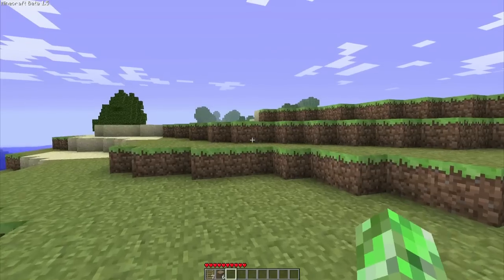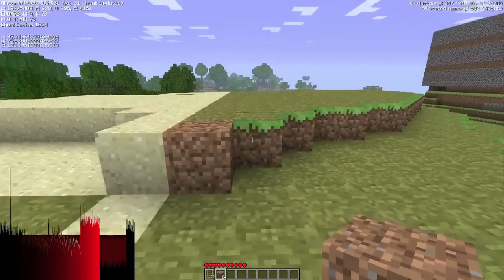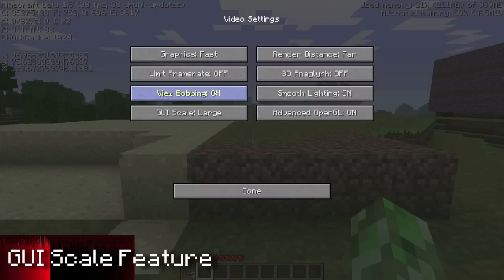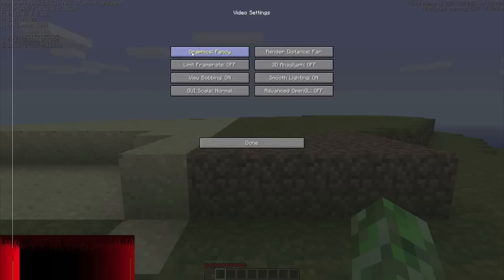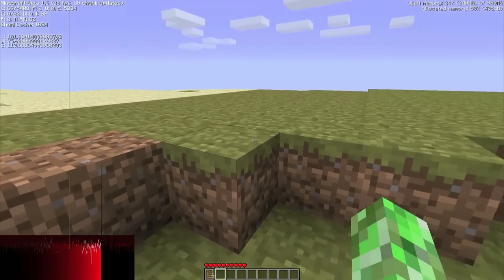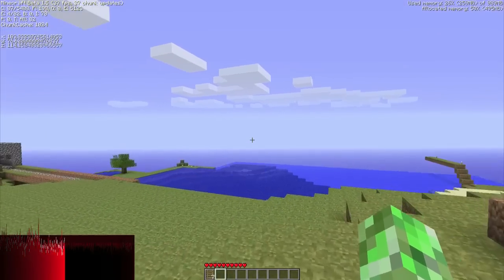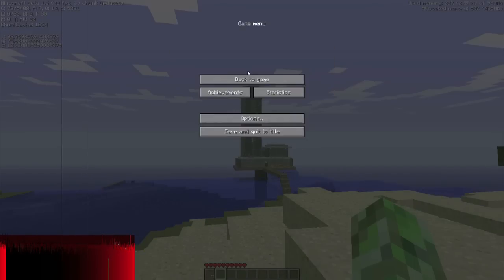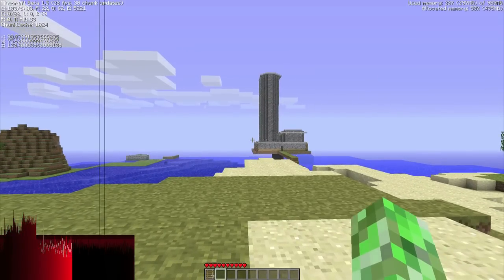Minecraft 1.5 - Performance Improvements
Hopefully this has help you Improve your Performance.

Hey i was thinking of starting a Lets Play or Just Commentary For Minecraft. Would You like to see one?